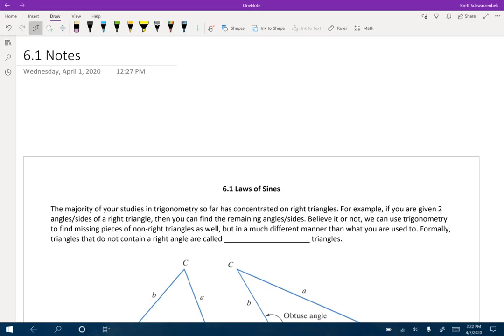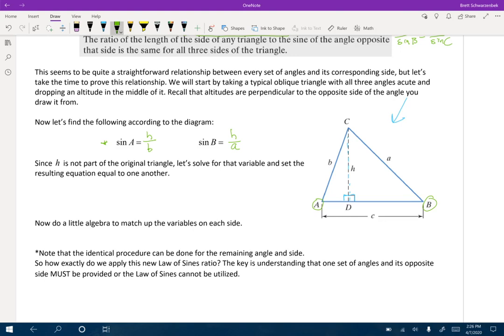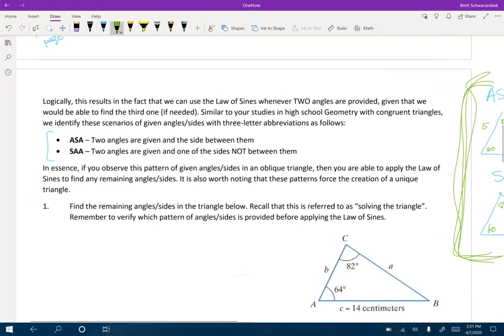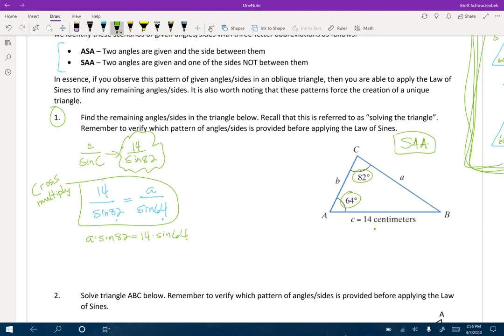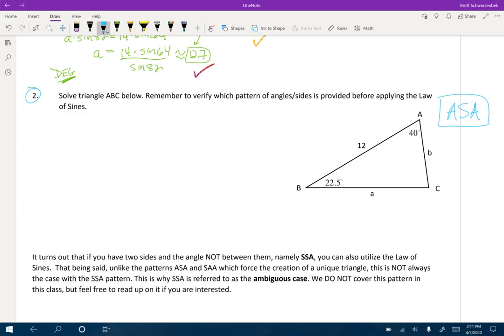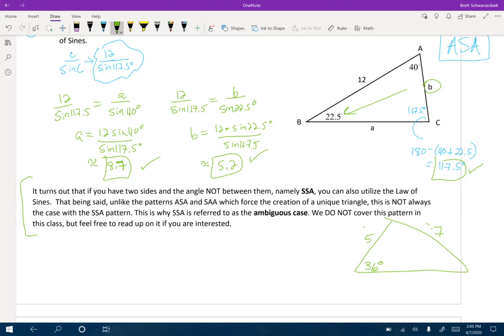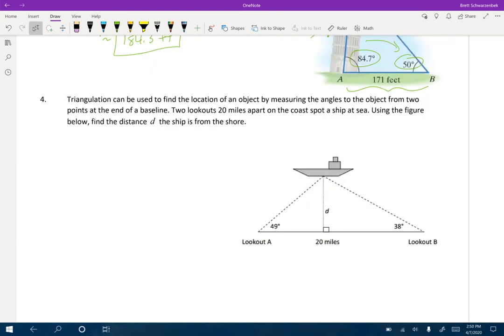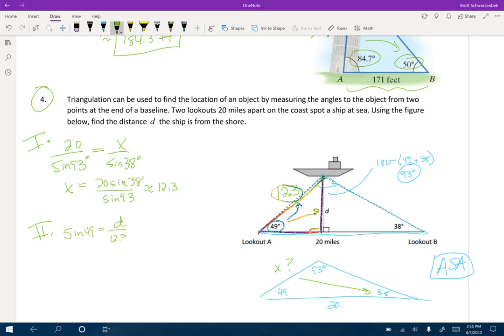Precalculus 2 - 6.1 Law of Sines